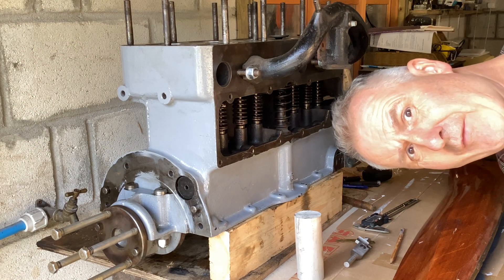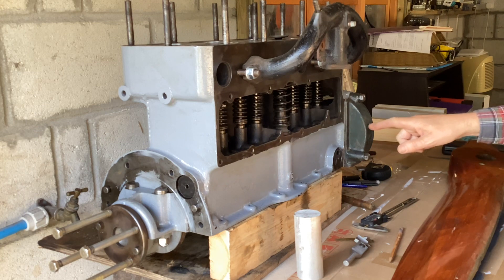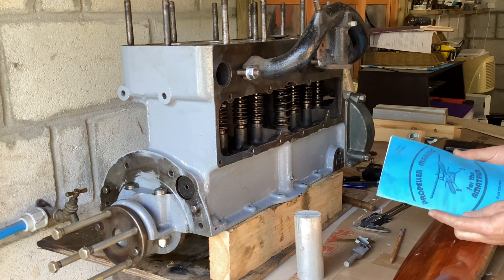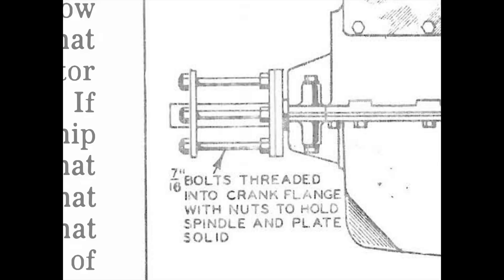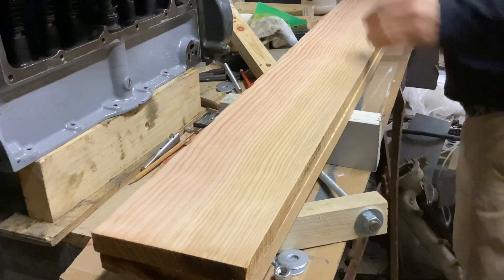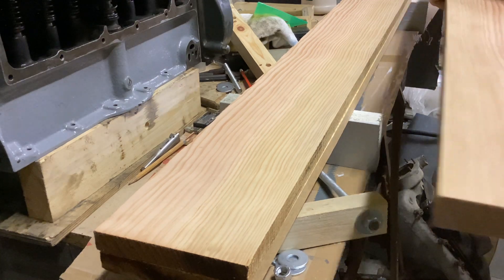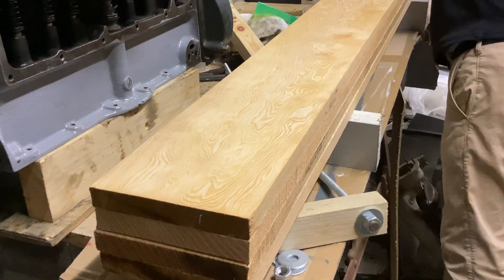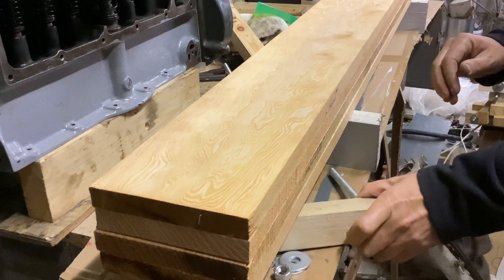A Propeller For The Pietenpol Ford - Part 1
I need to make a propeller for the Pietenpol Ford motor; there'll be several parts to this over the next few months. The wood comes from Beach Bros. in Exeter.